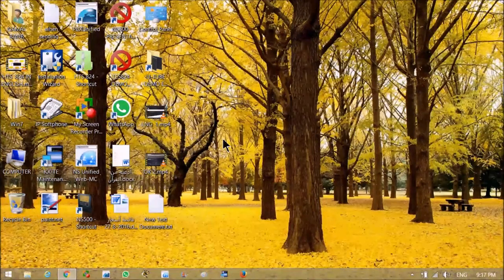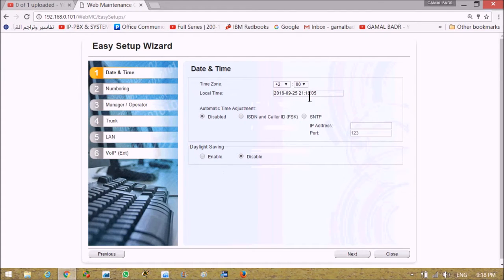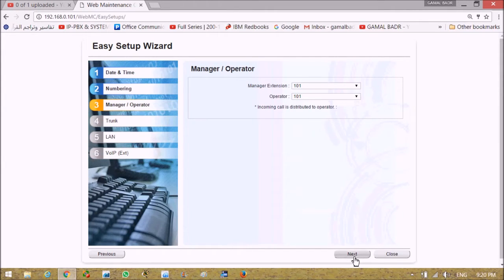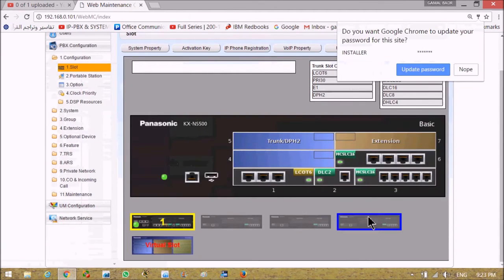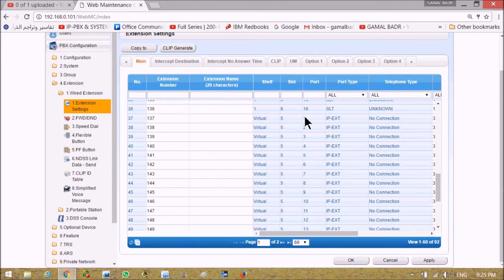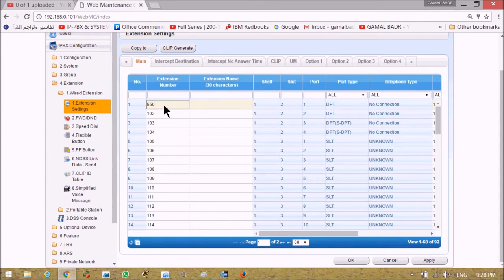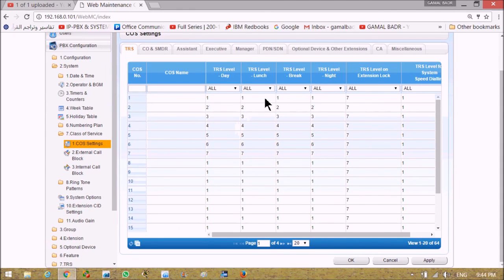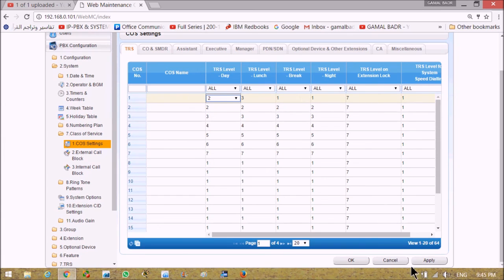KX NS500 PC PROGRAMMING OVERVIEW IN ENGLISH - PART 1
-Using  Web Maintenance Console  to  perform initial  setting  and  quick
       setup for PANASONIC  KX-NS500  PURE IP-PBX
 -Description  of  PC  programming  menus
 - Changing  extension  numbers
-   Call  restriction overview and  COS  settings